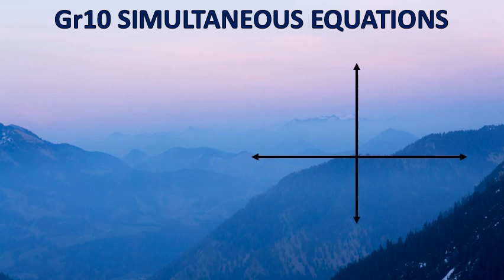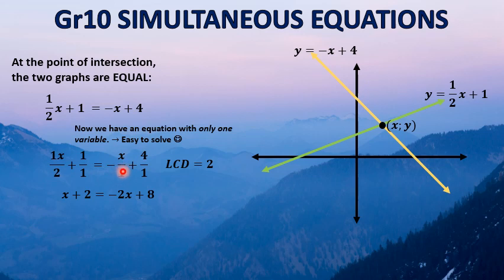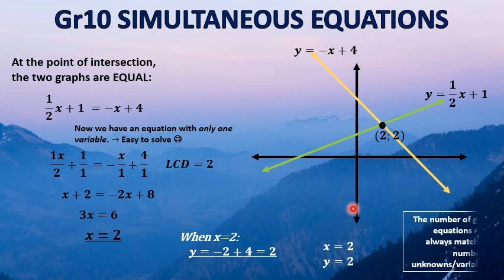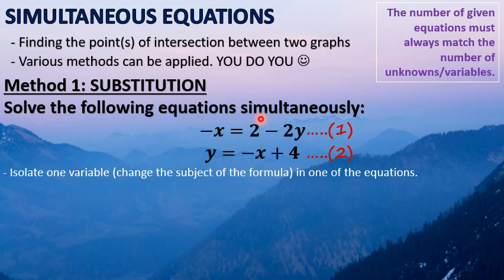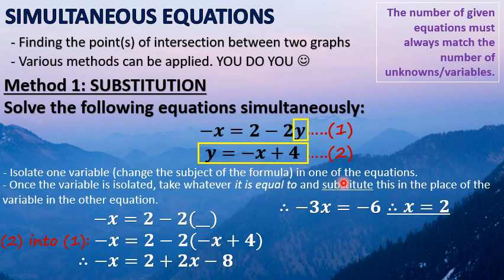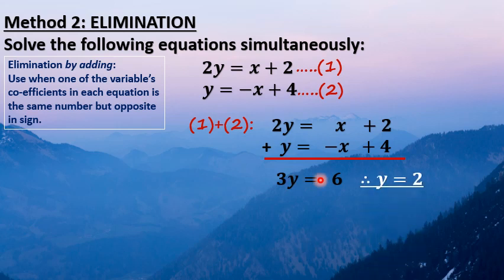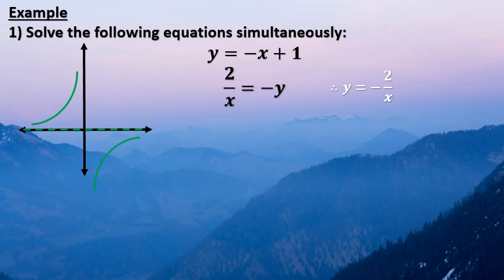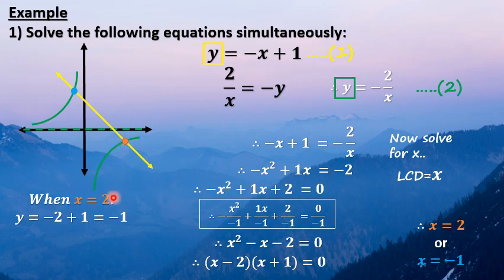Gr10 Simultaneous Equations